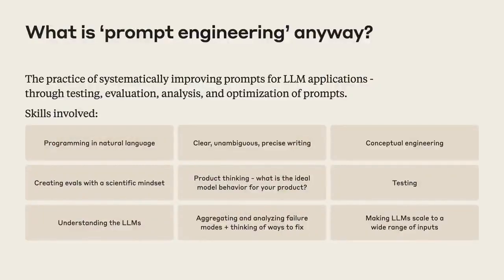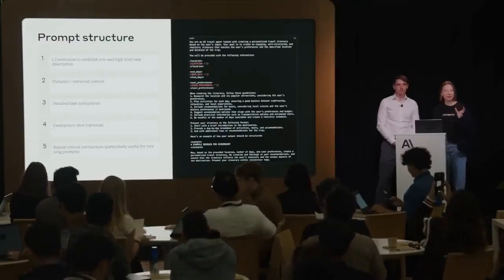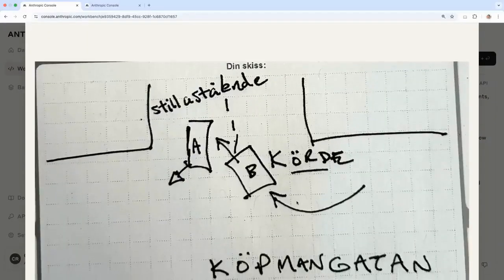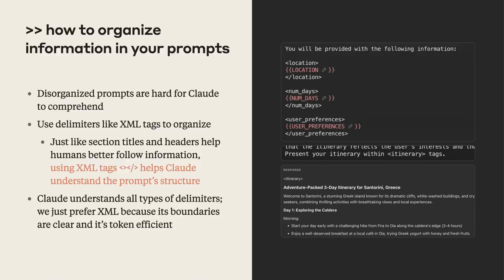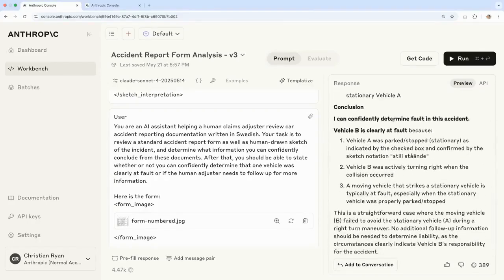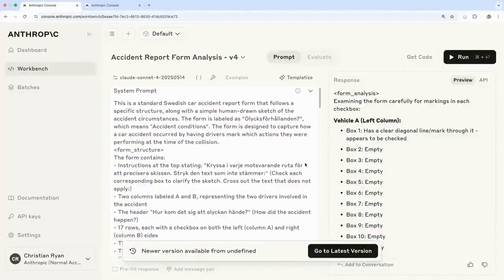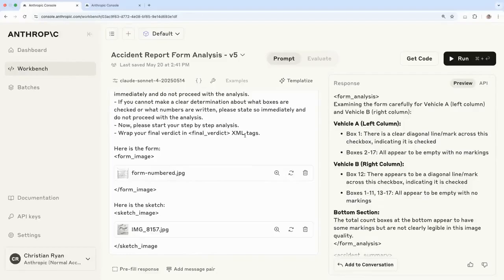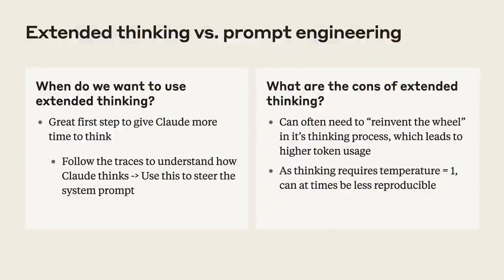Hidden Claude features that almost nobody knows about.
Two Anthropic engineers have just revealed in 24 minutes all the hidden Claude features that almost nobody knows about.

This video is going to completely change the way you use AI.

Watch it and save it.